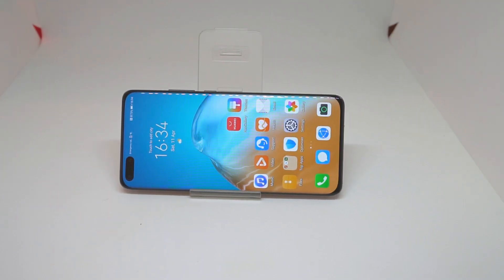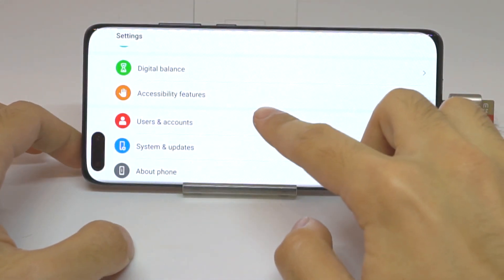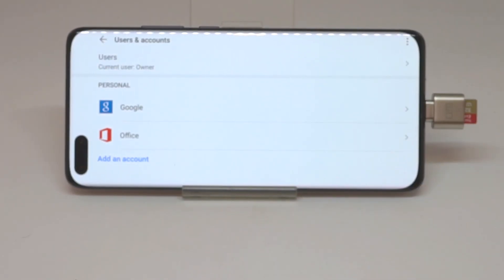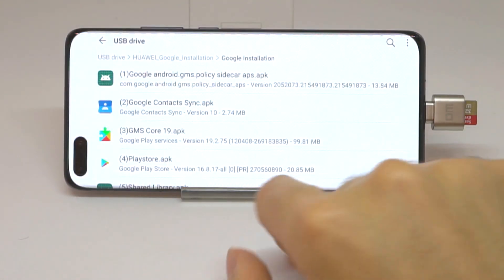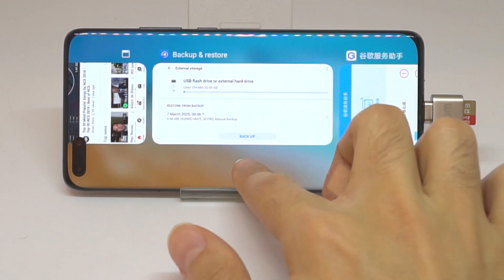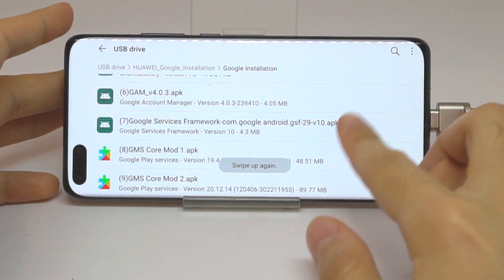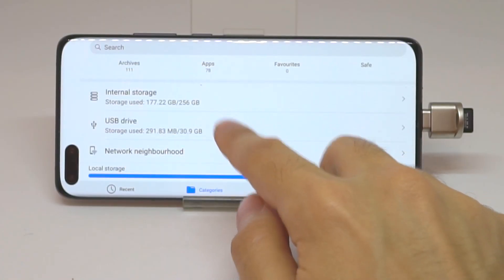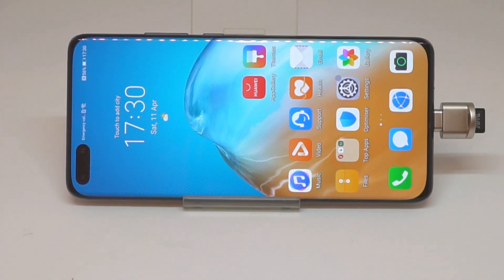How To Install Google Play Store On Huawei P40/P40 Pro/Mate 30 Pro/Mate X. Working!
With this method Google Pay (not in shops) and Gmail work flawlessly. Banking apps work perfectly too and you would have Play Store Protect.
So it thinks your phone is rooted. So unfortunately google pay won't work in shops

I would Really appreciate the subscribers, Help me get to 1000!

Channel Name: Swag Sell
So Thanks to him